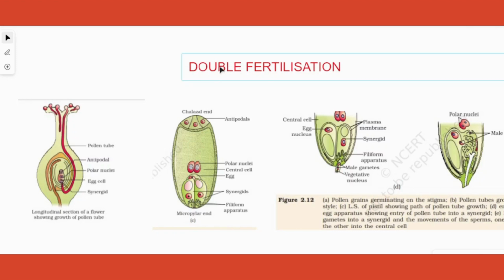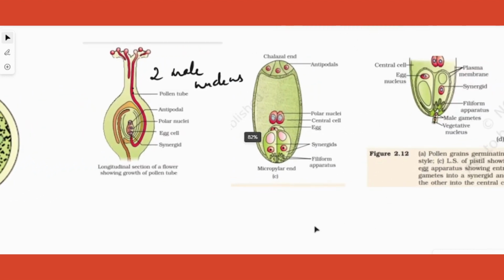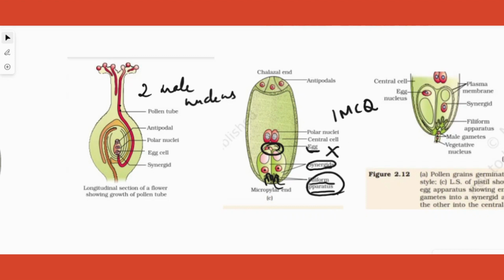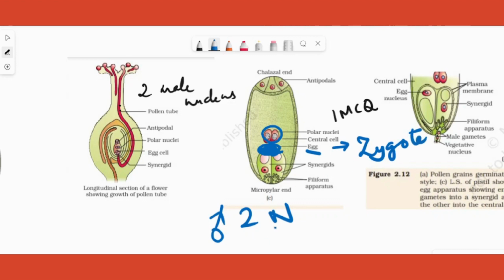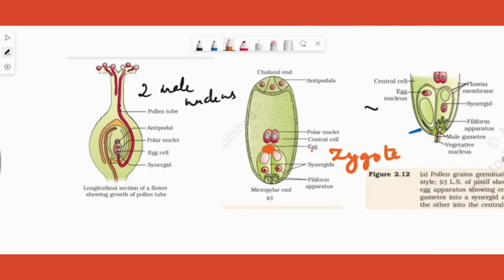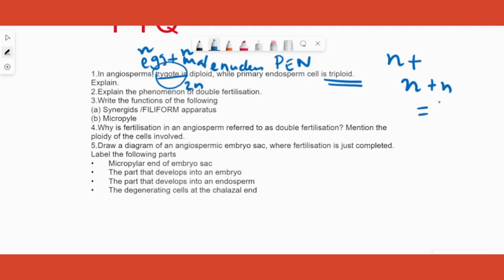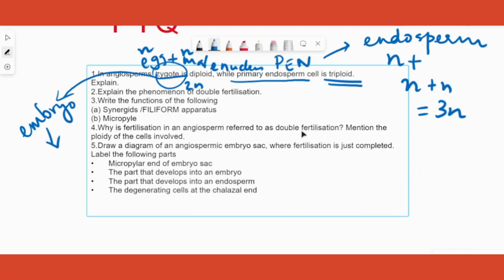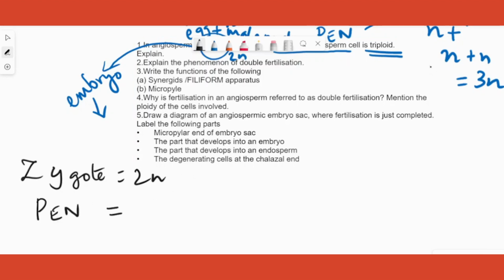Learn double fertilization and PYQs in 5 min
In this video we’ll walk you through the following:
- Structure of pollen
- Pollen tube and male nucleus
- Formation of zygote
- Formation of Primary endosperm nucleus
- Ploidy
- Previous year questions on double fertilization

TIMESTAMPS
0:36 Structure of pollen
0:55 Pollen tube and male nucleus
03:53 Formation of zygote
04:10 Formation of Primary endosperm nucleus
5:25 Ploidy
05:30 Previous year questions on double fertilization

Our channel is about simplifying biology topics predominantly for CBSE and ICSE students.